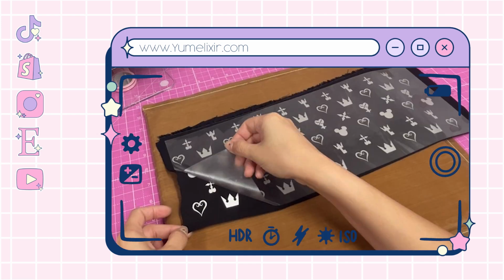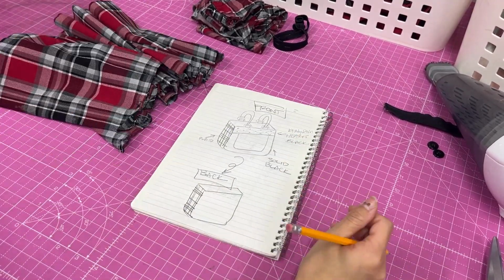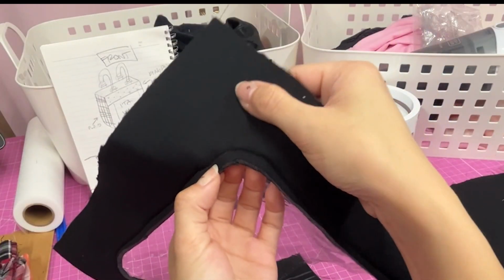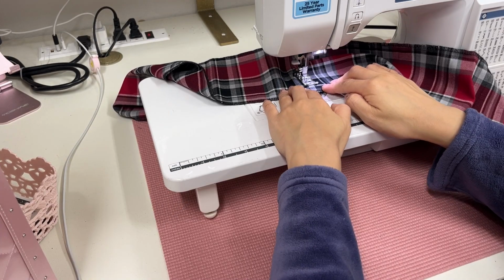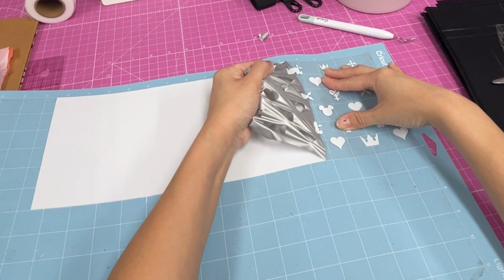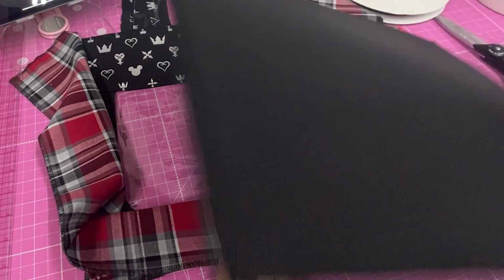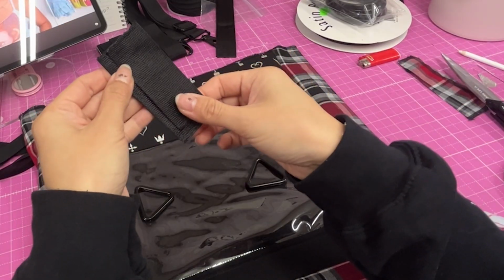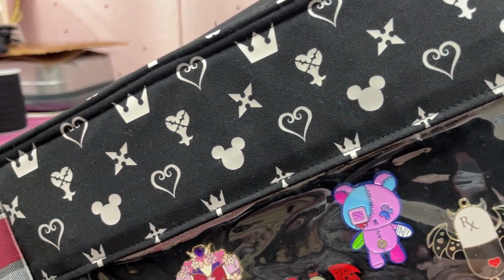Thrift Flip | From Pleated Skirt to a Kingdom Hearts Ita Bag!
Join me as I transform thrifted finds into a unique Kingdom Hearts ita bag! I'm upcycling a clear vinyl bag and an old plaid skirt for the base materials. If you're into DIY, Kingdom Hearts, or just love a good upcycling project, you're in for a fun time with this video!

Any parts of the DIY process that you're interested to see explained in more detail, let me know so I can more in-depth and know what you're interested to see more of! 📝

►Video Chapters:
0:00 Introduction
0:10 Preparing Fabrics
2:08 Ita Window Panel
3:42 Sides of Bag
4:19 Kingdom Hearts Vinyl Art
6:55 Sewing the Bag Together
8:25 Binding the Top & Attaching Strap
9:32 Ita Pin Board Insert
9:58 Reveal!

►Links to products, tools, and digital assets used in this video (Google doc, because YT had a max character limit!)

When I first delved into the colorful world of fashion, I found more than just vanity—it became a transformative journey that shaped my identity and played a critical role in my mental health journey.

From playful Harajuku to boundary-pushing Punk, each fashion genre was a step towards understanding and expressing myself better. In exploring different styles, I found fashion isn't just about clothes, but who you are and who you aspire to be.

Through my channel, I hope to inspire you on your journey. Here, you'll find DIYs, styling tips, outfit ideas, personal stories, and mental health resources. If you're here to discover new styles or explore your identity, I hope my content inspires you to express your unique self.

Come join me on this exploration of fashion and self-expression. Let's celebrate our individuality together, and remember—your style is YOUR story. Welcome to our fashion journey.

►TRANSPARENCY & ACCOUNTABILITY:
Need to report issues or would like to know updates on current problems?